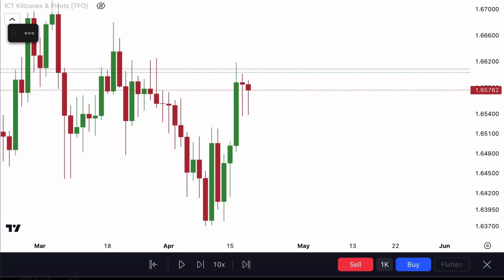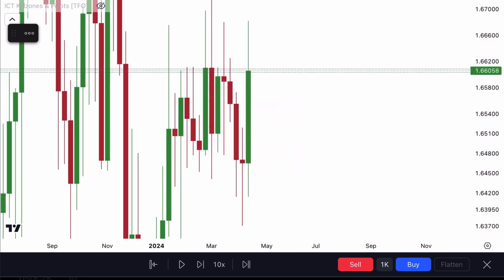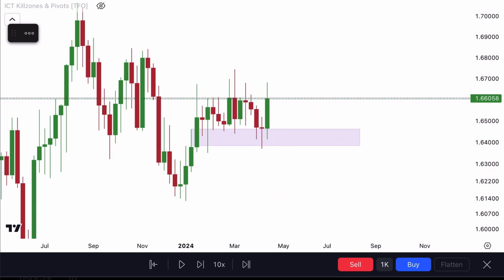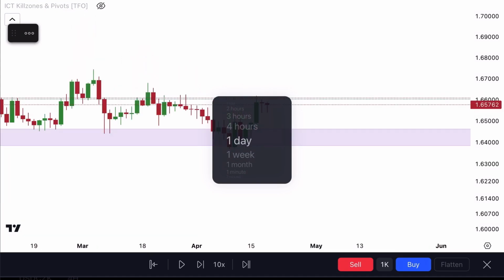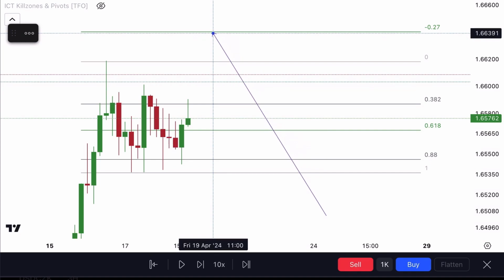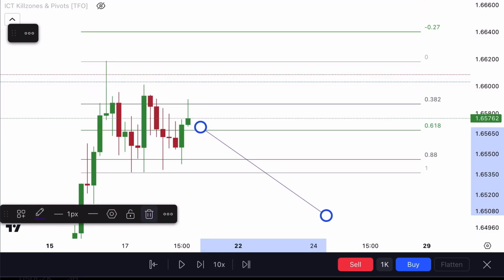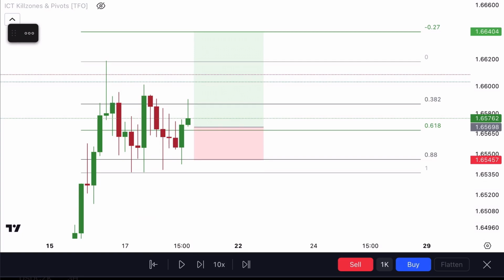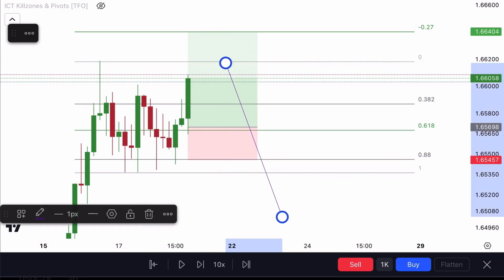Easy Money Concept - Simple 71 Pips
EURAUD 71 PIPS Forex Market Breakdown